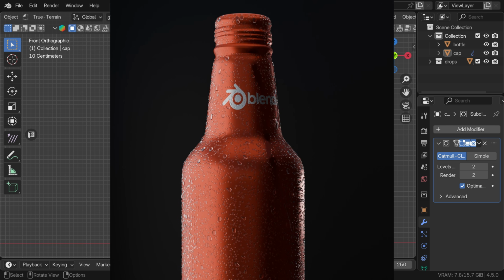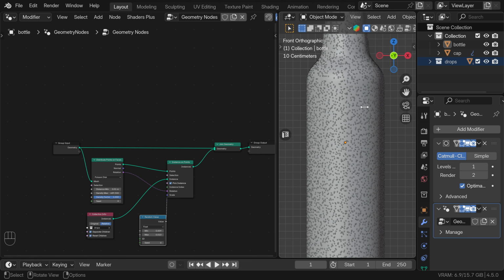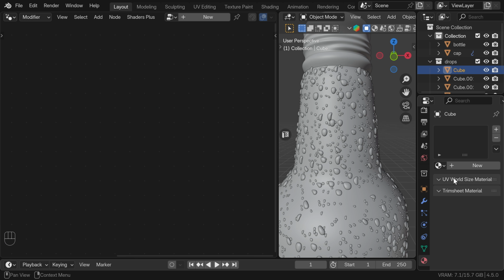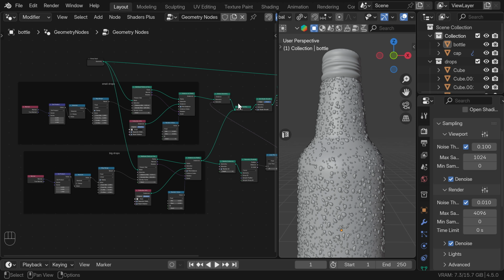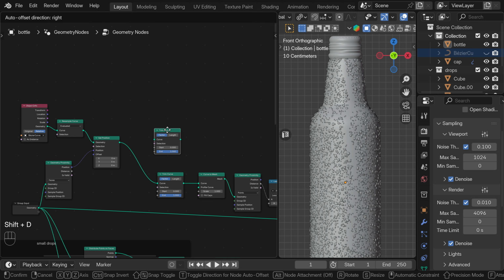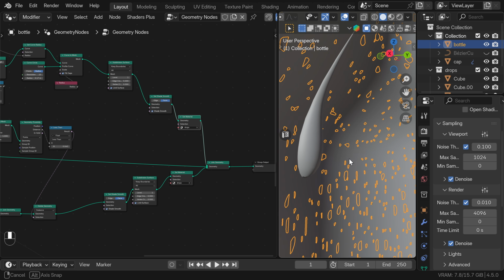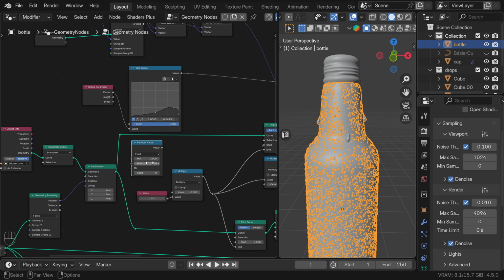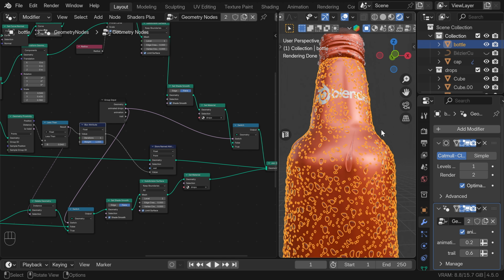HOW TO MAKE ANIMATED DROPLETS IN BLENDER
Learn how to make animated condensation in blender